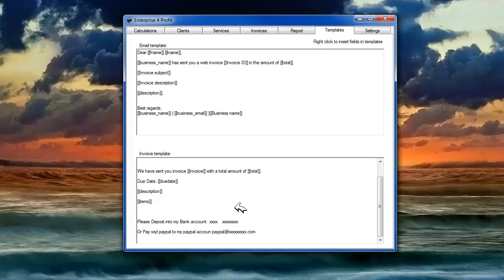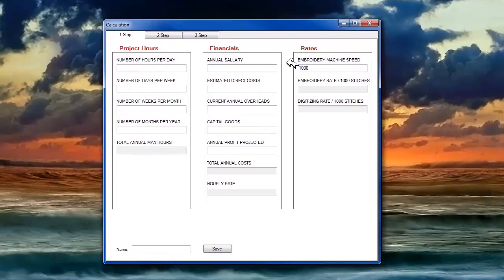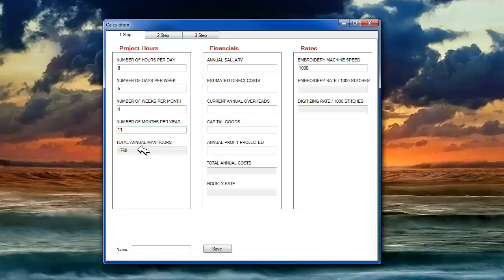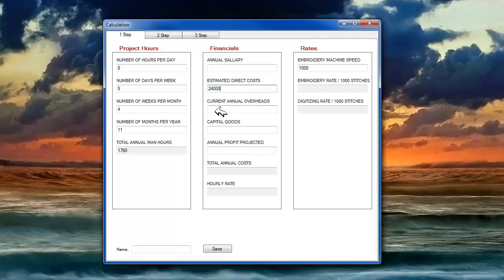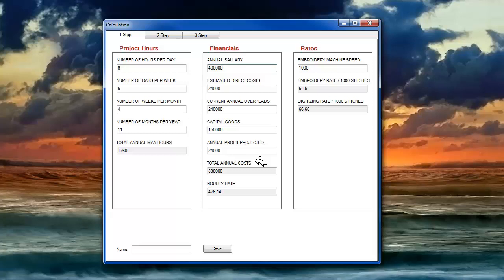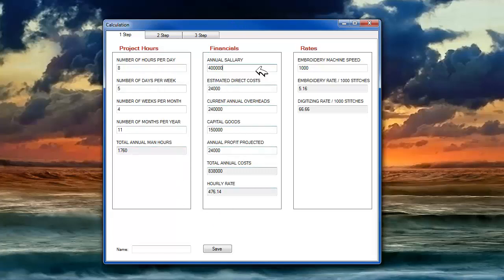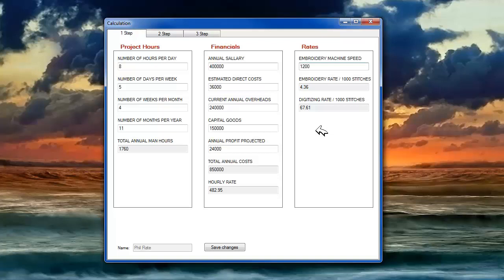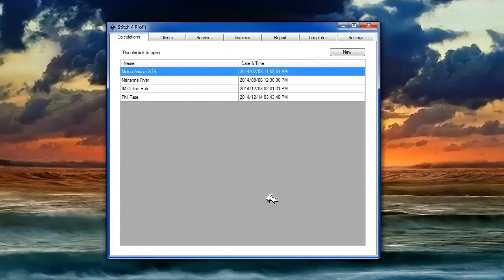Price for Profit Rates by Philip Viljoen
Price for Profit Rates Training By Phil: Class: